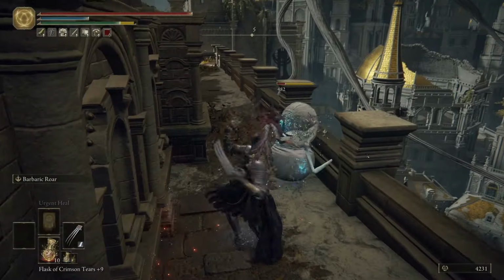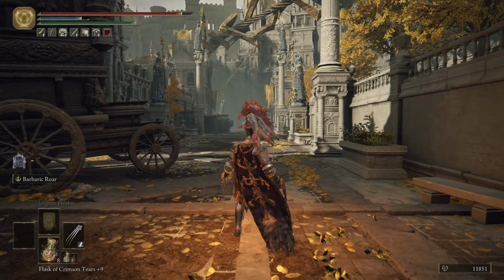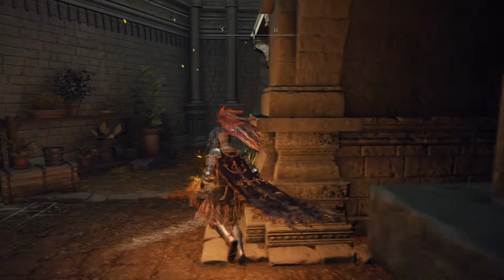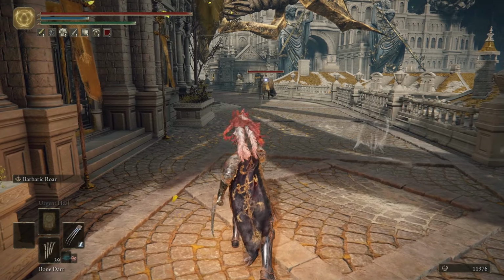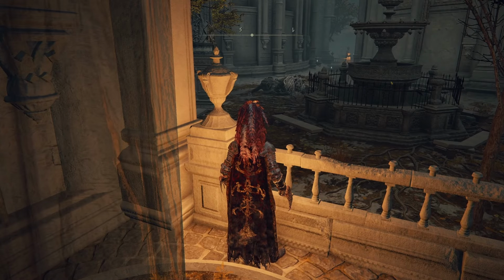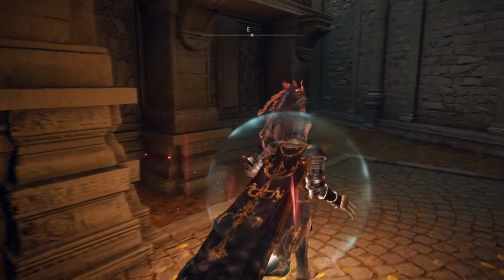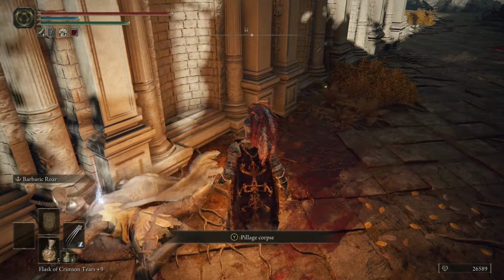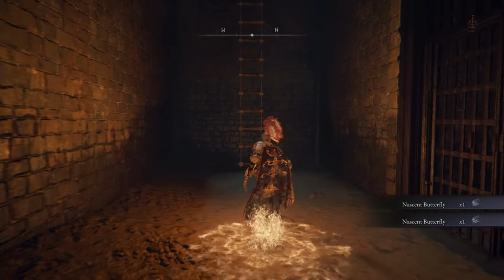Elden Ring Let's Play - Part 88 (Leyndell Royal Capital, Avenue Balcony)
Join Pixel Dragon as he explores the Lands Between in the 2022 hit by From Software! Enjoy the scenery as he explores the many zones of this world, fights through hordes of enemies, and fells monstrous bosses, all so he may take his rightful place as the Elden Lord!

In this episode, Pixel Dragon explores the area around the Avenue Balcony site of grace!